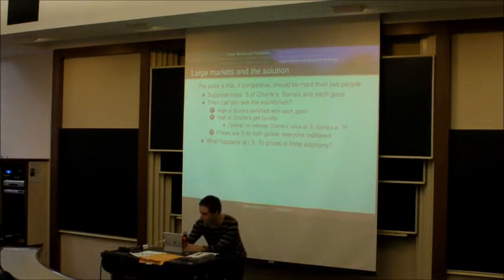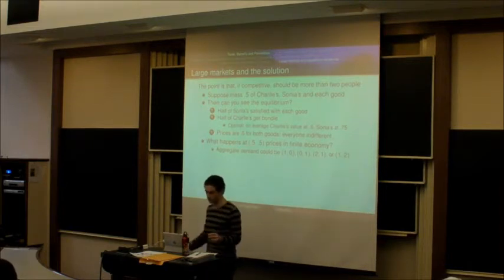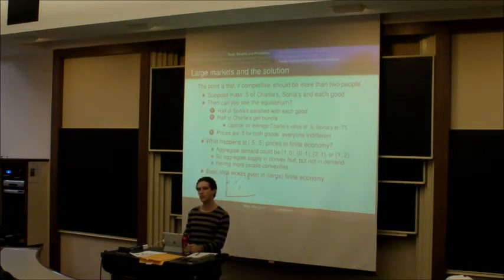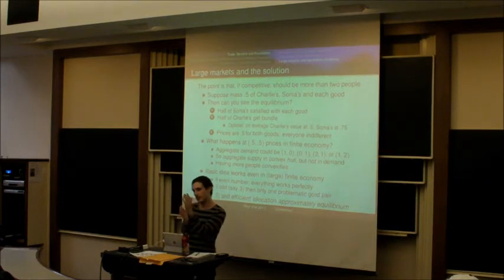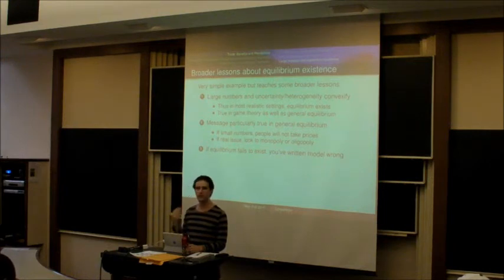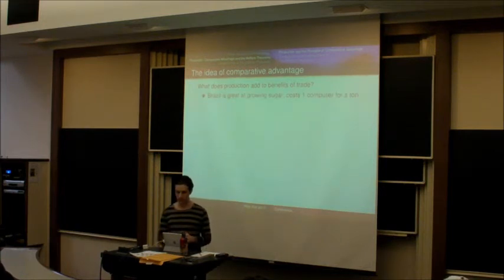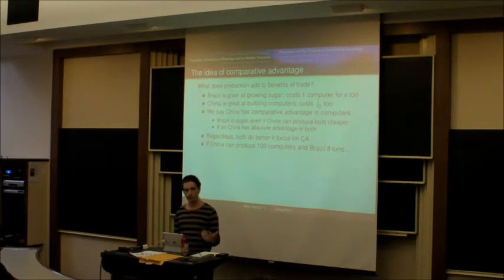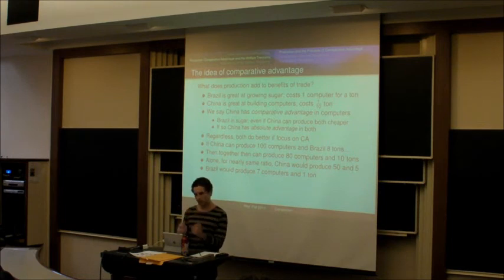Perfect Competition Turbo Lecture p2